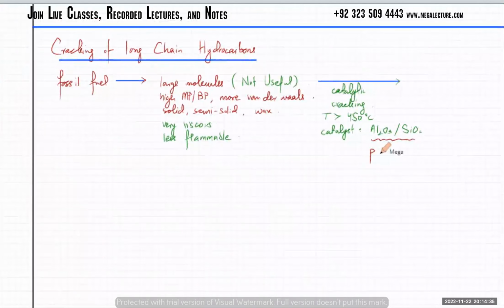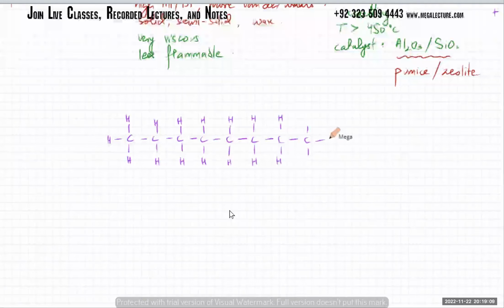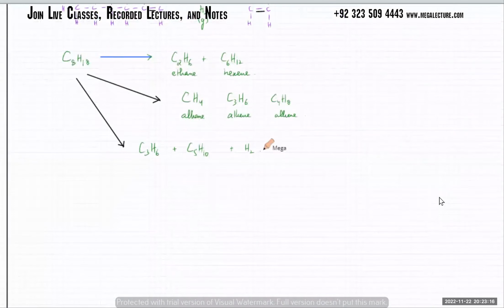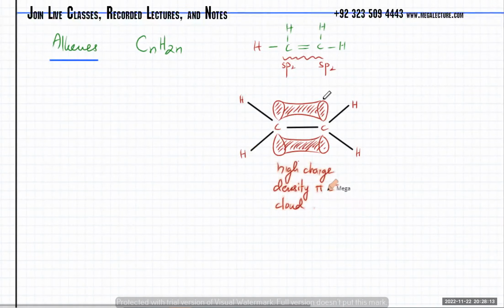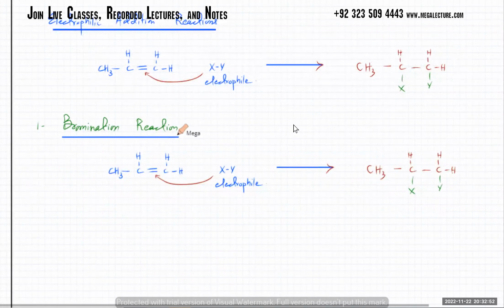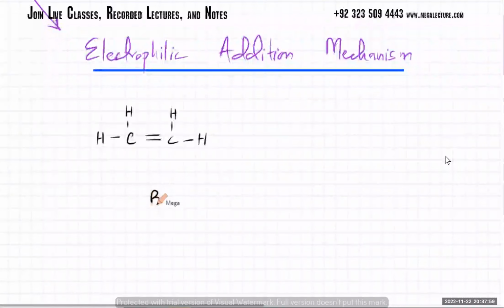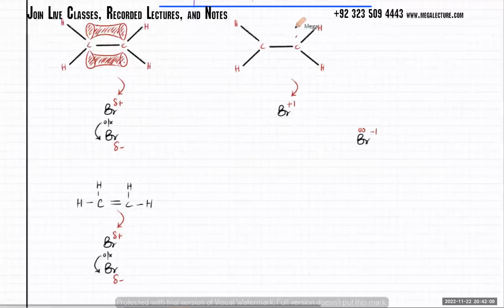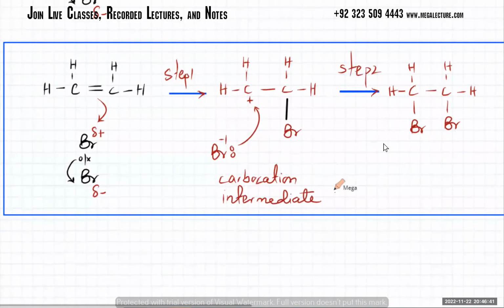AS 9701 Organic Chemistry Part 9 | Alkenes | Cracking | Electrophilic Addition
14.2 Alkenes
Learning outcomes
Candidates should be able to:
1 recall the reactions (including reagents and conditions) by which alkenes can be produced:
(a) elimination of HX from a halogenoalkane by ethanolic NaOH and heat
(b) dehydration of an alcohol, by using a heated catalyst (e.g. Al 2O3) or a concentrated acid
2 describe the following reactions of alkenes:
(a) the electrophilic addition of
(i) hydrogen in a hydrogenation reaction, H2(g) and Pt/Ni catalyst and heat
(ii) steam, H2O(g) and H3PO4 catalyst
(iii) a hydrogen halide, HX(g) at room temperature
(iv) a halogen, X2
(b) the oxidation by cold dilute acidified KMnO4 to form the diol
(c) the oxidation by hot concentrated acidified KMnO4 leading to the rupture of the carbon–carbon double
bond and the identities of the subsequent products to determine the position of alkene linkages in larger
molecules
(d) addition polymerisation exemplified by the reactions of ethene and propene
3 describe the use of aqueous bromine to show the presence of a C=C bond
4 describe the mechanism of electrophilic addition in alkenes, using bromine / ethene and hydrogen
bromide /propene as examples
5 describe and explain the inductive effects of alkyl groups on the stability of primary, secondary and tertiary
cations formed during electrophilic addition (this should be used to explain Markovnikov addition)